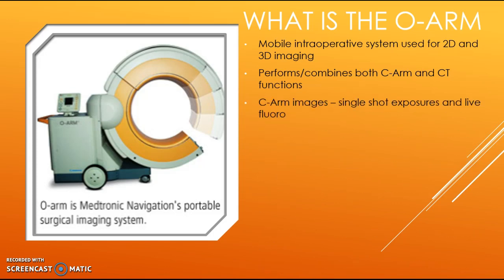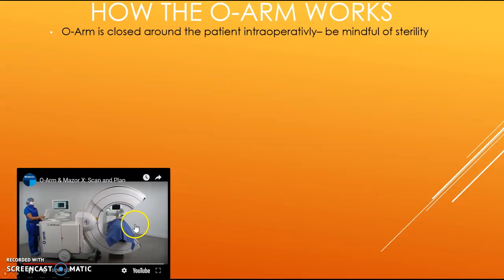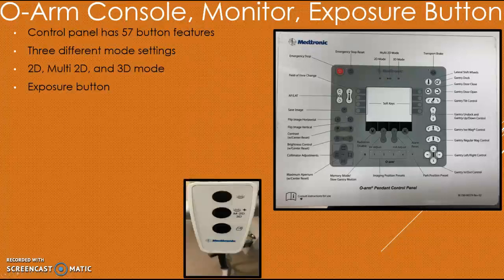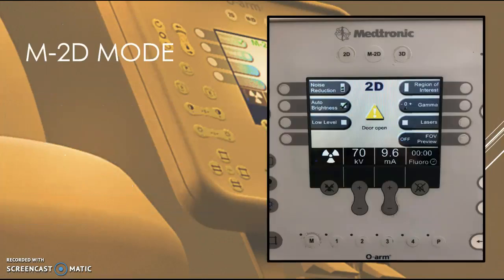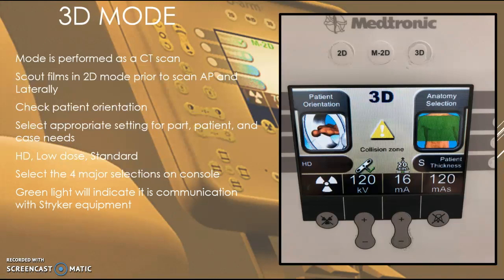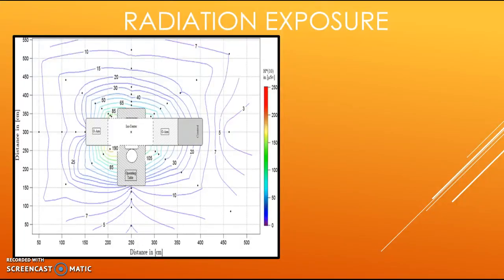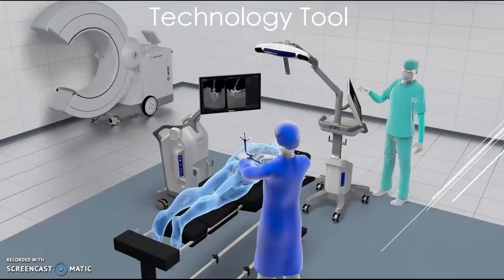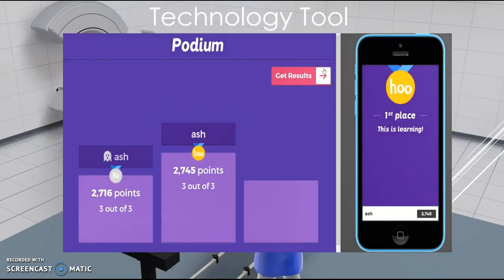O-Arm for Midwestern State University